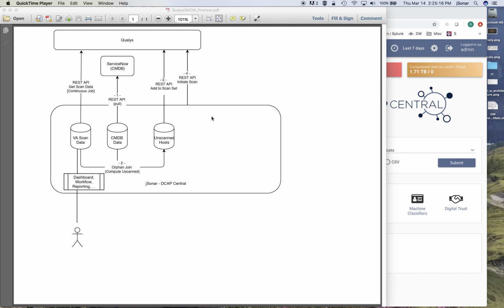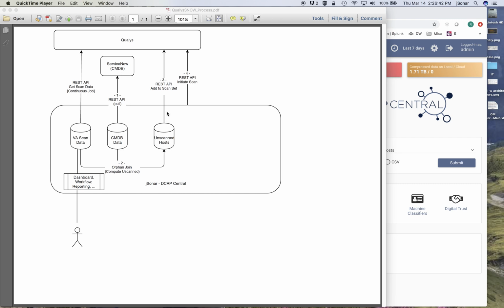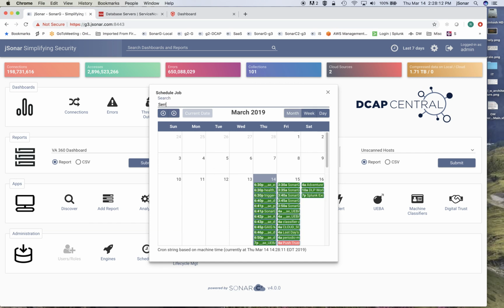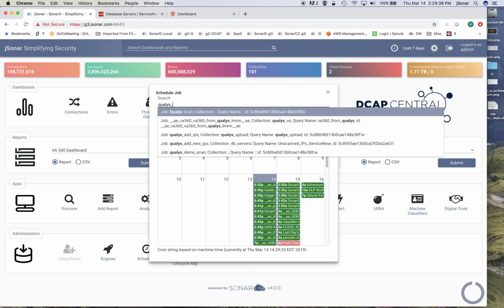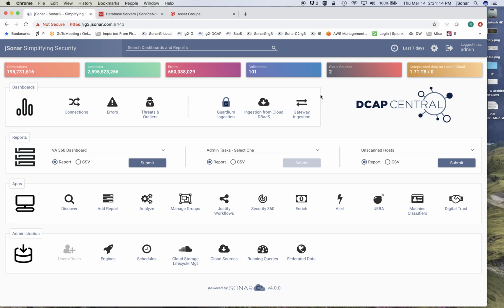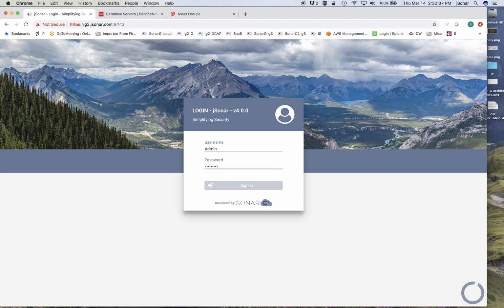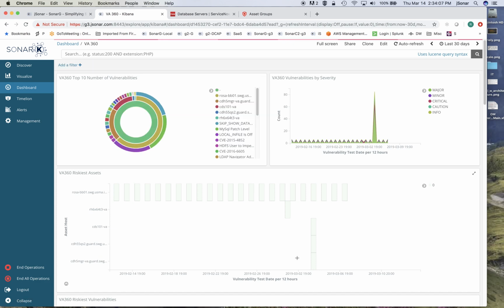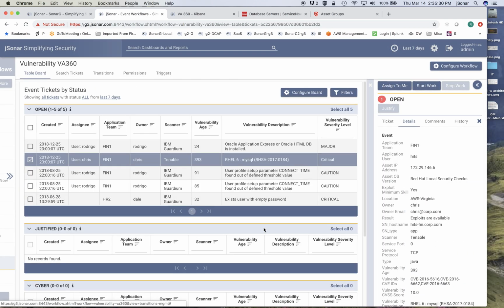Using jSonar's DCAP Central to Automate and Orchestrate Qualys Scans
Including integration with Service Now CMDB